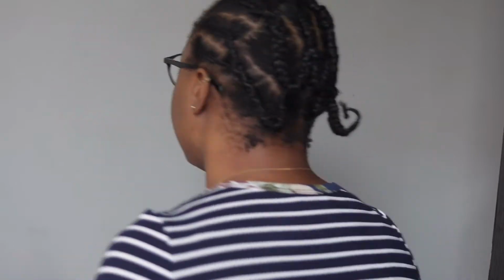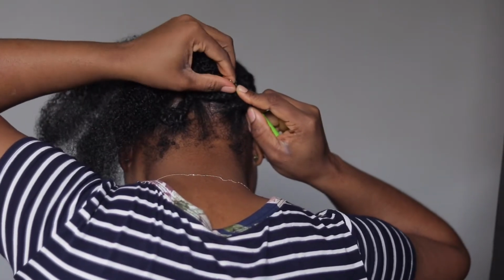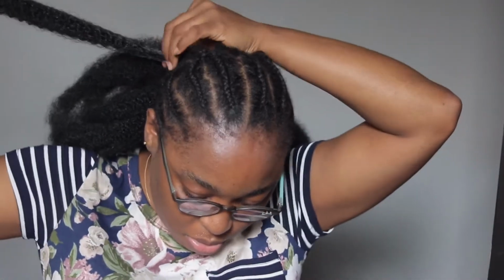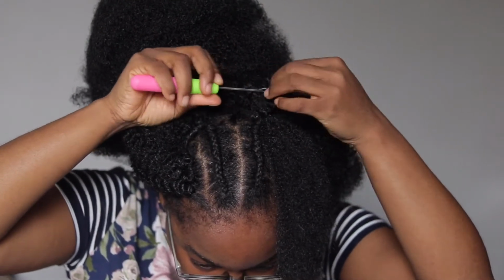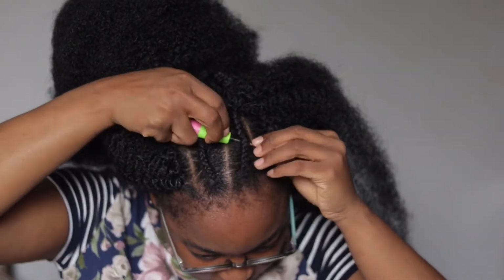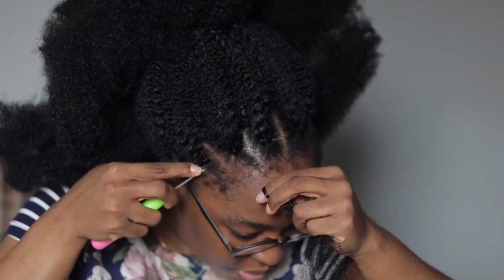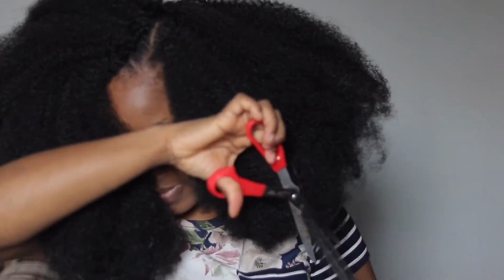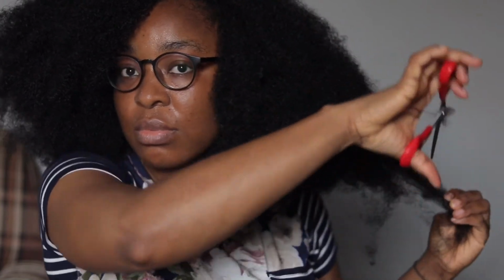HOW TO FAKE BIG NATURAL HAIR: DETAILED CROTCHET TUTORIAL ON 4C HAIR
A tutorial on how I made a 4c textured weave with no leave out using afro kinky hair extensions. This is a protective styling on 4c hair that looks just like 4c hair and helps you protect your hair from breakage while you enjoy the feel of having your hair out.

ABOUT ME:

My name is Onyinye and I am a Nigerian beauty and lifestyle YouTuber. I live in Lagos, Nigeria, and share bits and pieces of my life experience as well as helpful tips to help you navigate yours.
This is an easy natural hairstyle tutorial that is easy to make and you can achieve in very few simple steps. I put my natural 4c hair in protective styling so I can retain length and grow my natural hair fast. 4c hair can grow long.

Crotchet, no leave out, grow 4c hair fast, natural hair, natural hair tutorial, afro kinky hair.

CATCH UP ON:

brothers are mean but I love them all the same. I had my brothers do my voiceover for this video and they had a lot say. It was hilarious and you want to watch is.